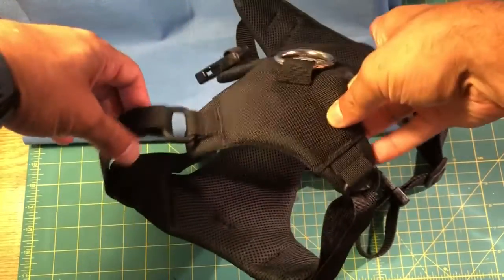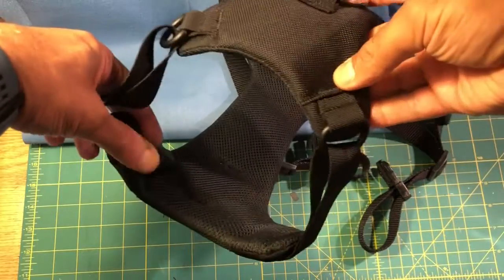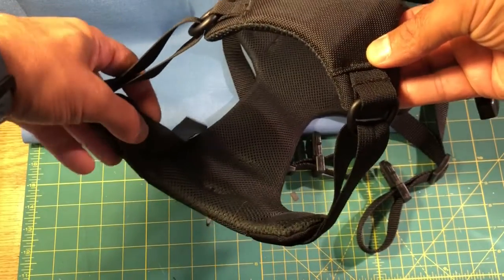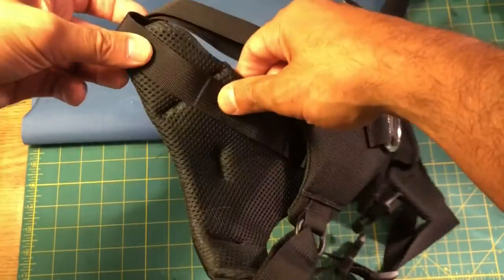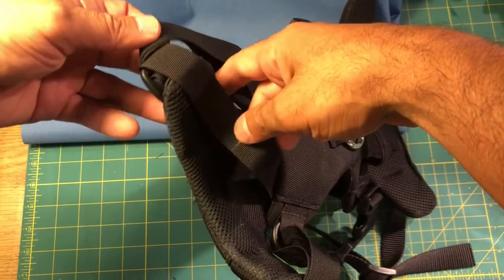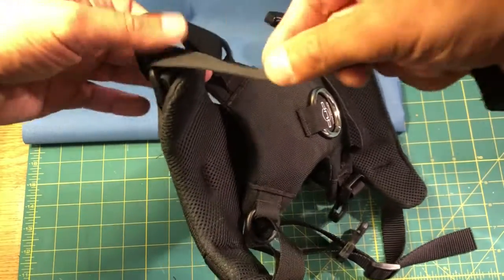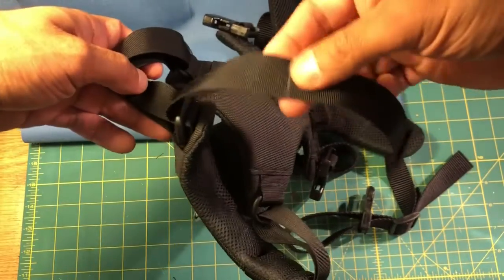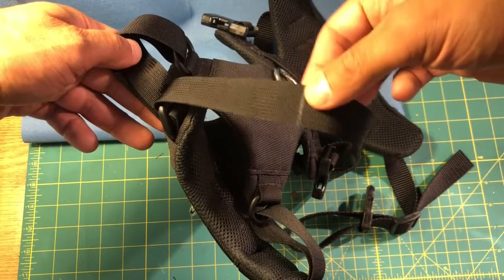Duo Direct Dog Harness Intro